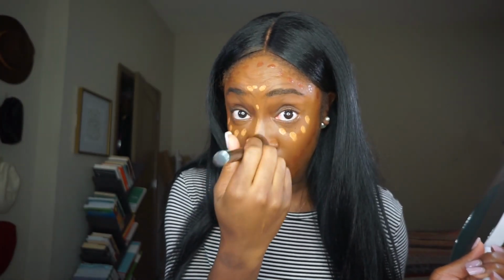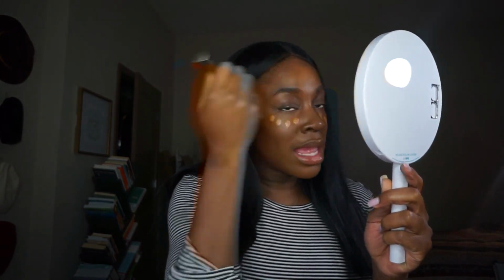JUVIA'S PLACE VELVET MATTE FOUNDATION FIRST IMPRESSION FAIL | NKENNA ROSE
JOIN DOSH & EARN CASHBACK ON PURCHASES!
CODE: NKENNAN1

JOIN HELLOFRESH AND GET $40 OFF YOUR FIRST WEEK:
USE CODE : NKENJO

LIPSTICK I'M WEARING:
HAIR I'M WEARING:

SCENTBIRD: SAVE 25%
CODE:   NKE25

CITYCOLOR COSMETICS
"NKENNAROSE"

CHIT CHAT /ADVICE